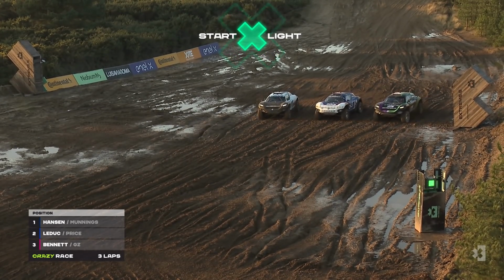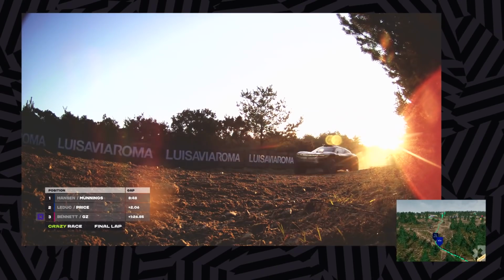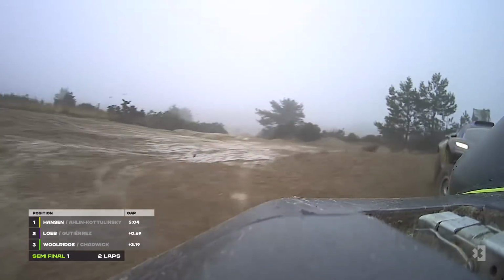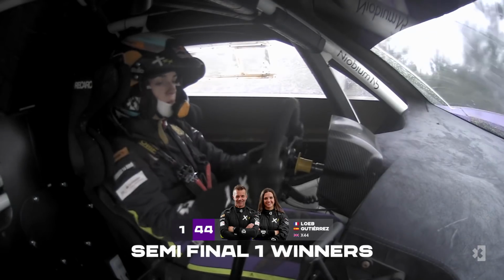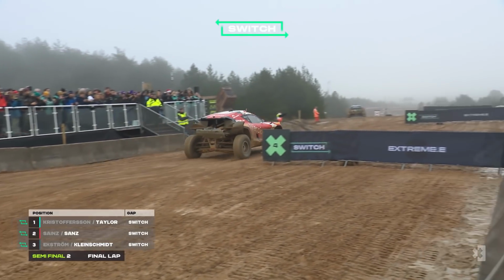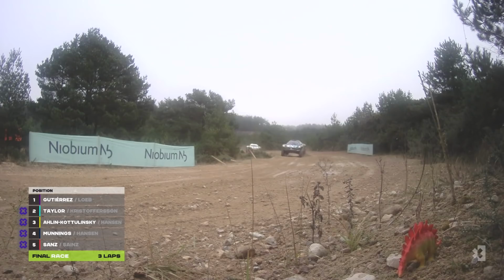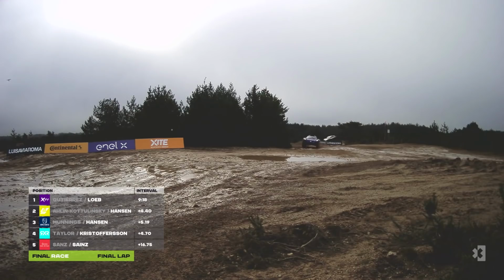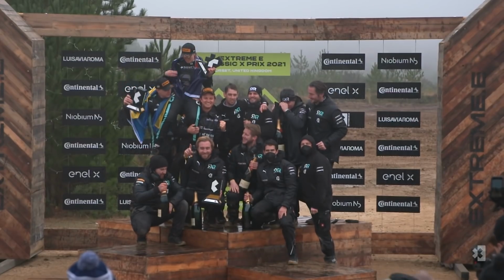Jurassic X Prix Finals Highlights | Extreme E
Extreme E is a radical new racing series which will see eSUVs compete in the most remote corners of the planet that have been impacted by climate change.

As the first sport built out of concern for the climate crisis, the series’ goal is to use electric racing to highlight remote environments under threat of climate change issues, and to encourage us all to take positive action to protect our planet’s future.